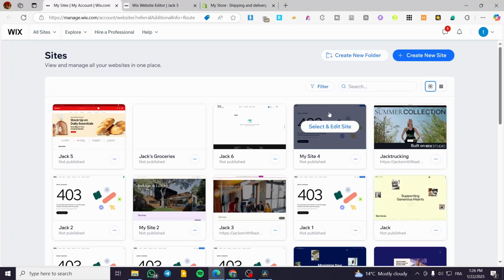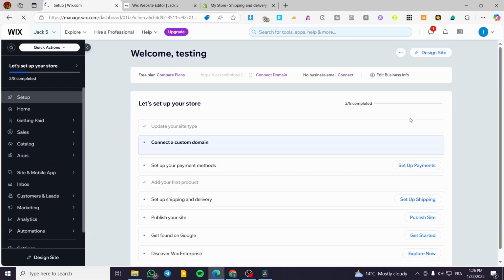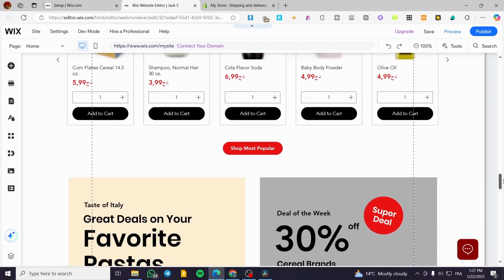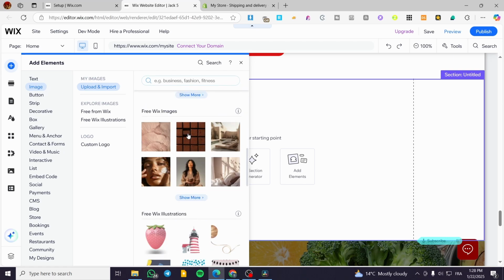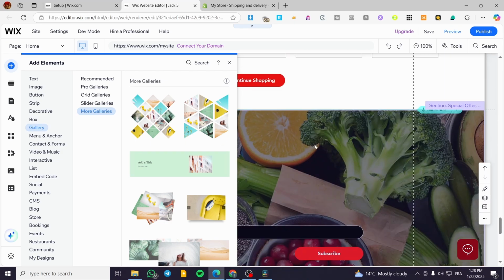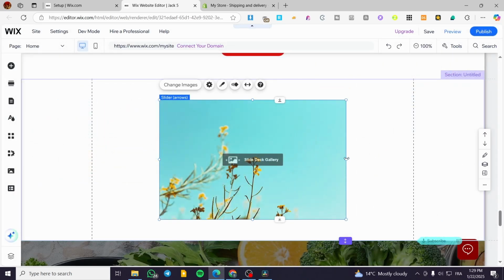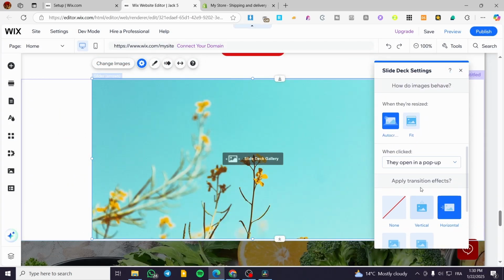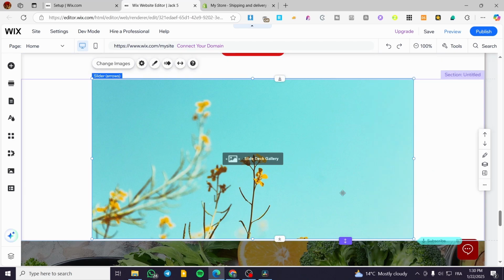How To Add Image Slider in Wix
If you are looking for a video about How To Add Image Slider in Wix, here it is!